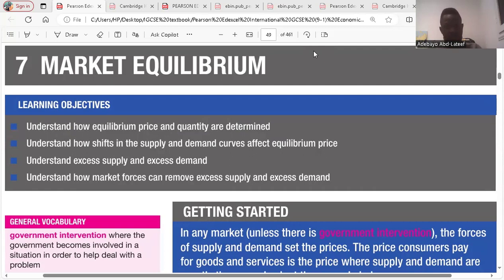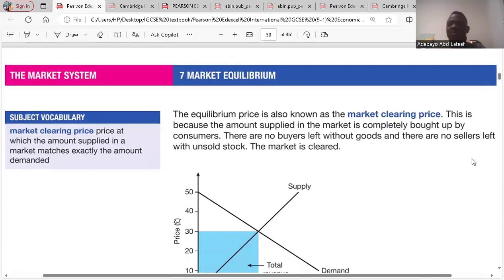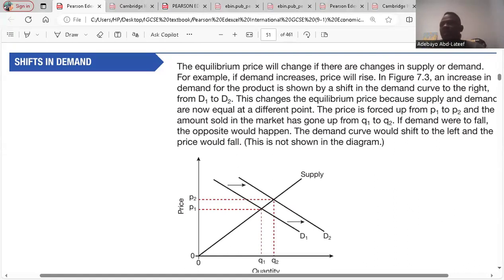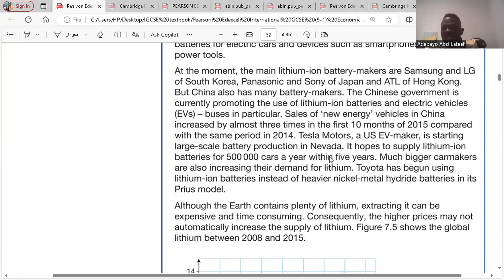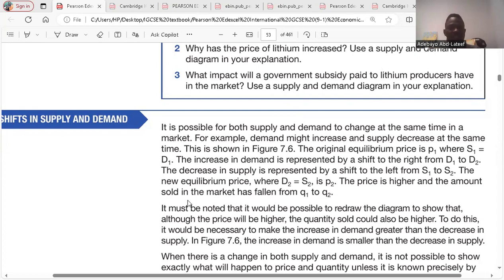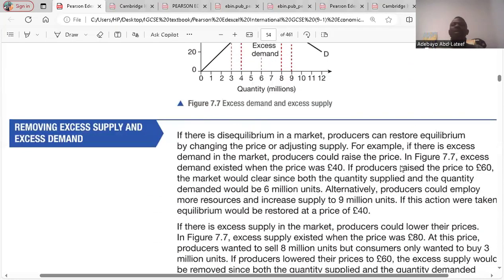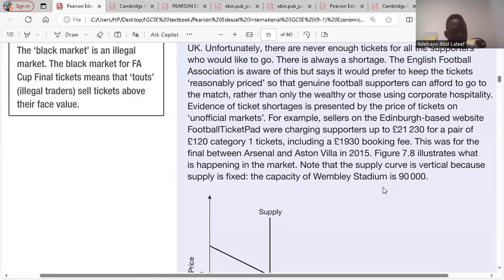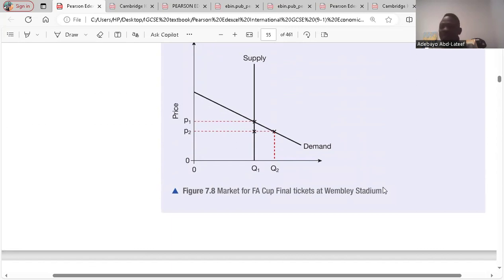Economics IGCSE (Chapter 7 with the case studies and Exam Practice Questions on Market Equilibrium)